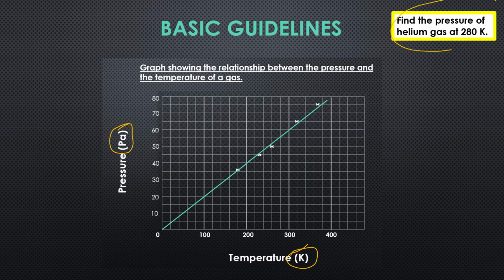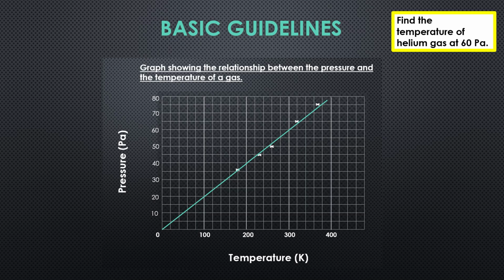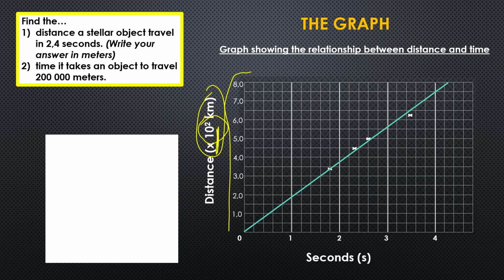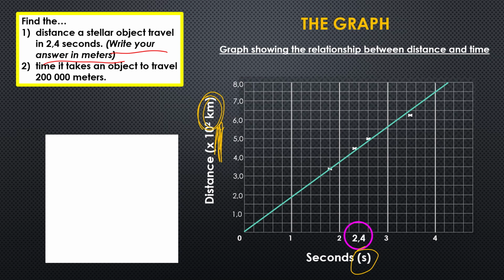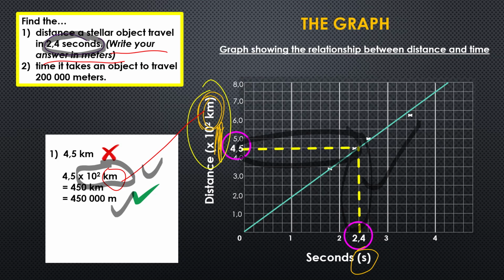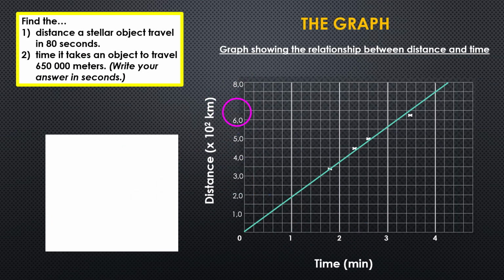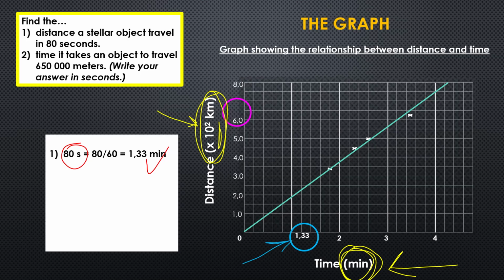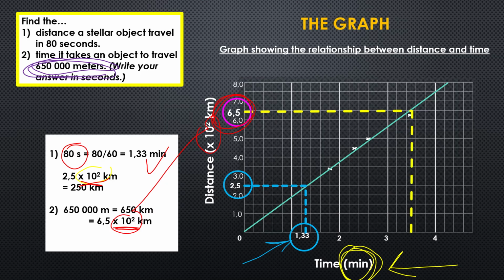CV Reading off values from a graph LV MV